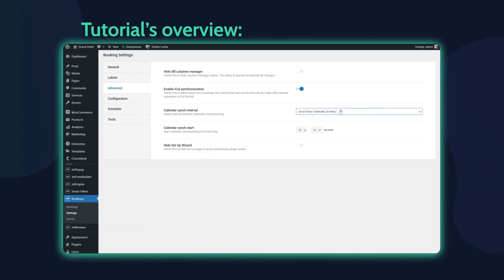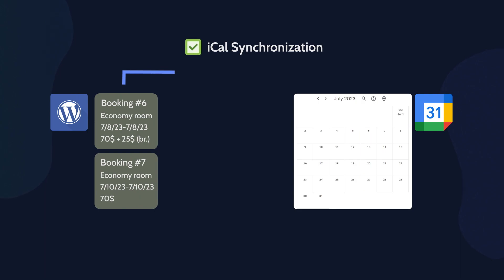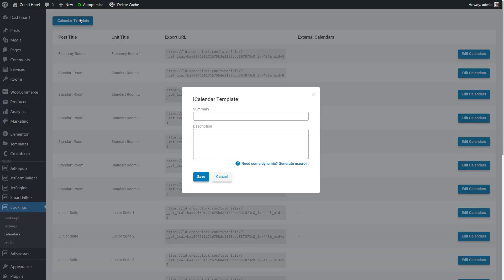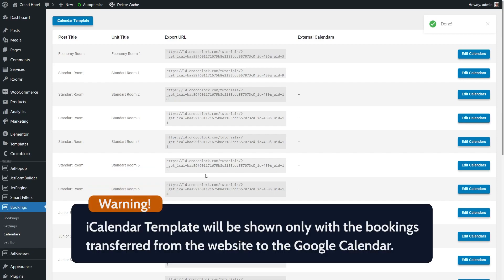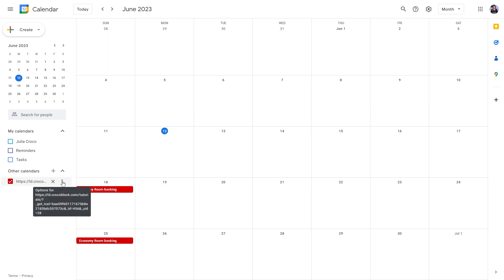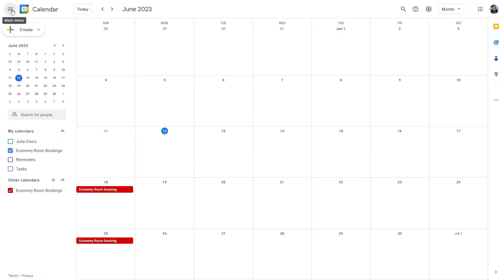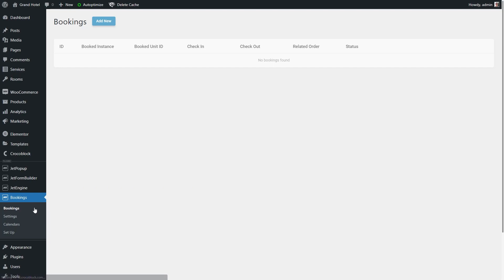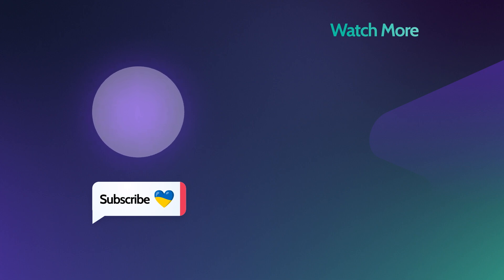How to Set Two-way Booking and Google Calendar iCal Synchronization | JetBooking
Welcome to our tutorial about how to set 2-way sync iCal and Google calendar!

❗To have all the calendar functionality available you should enable iCal synchronization in Booking advanced settings.

🔵 You can customize bookings titles and descriptions in the popup where is also a link to a macro generator (use it to display dynamic booking data).
🔵 Set up reverse synchronization pasting the iCal link of your calendar (be sure to check it is available for everyone to see).
Remember: You’ll need a specific calendar for each separate apartment and an apartment unit, and don’t forget to enable synchronization permission.
🔵 Configure 2-way synchronization while combining direct and reverse sync.

You can use this functionality for any service, such as Booking.com, Airbnb and other booking services.

Stay updated not to miss other useful tutorials on our channel!

► TIMESTAMPS

00:00 Introduction
00:53 What is iCalendar?
01:44 Tutorial requirements
01:58 Enabling iCal Synchronization
02:44 Customizing iCalendar Template
04:47 Adding bookings
05:25 Creating a calendar to transfer bookings from the website
06:59 Creating a calendar to transfer bookings from Google Calendar
09:00 Synchronizing the bookings
09:47 Summing up